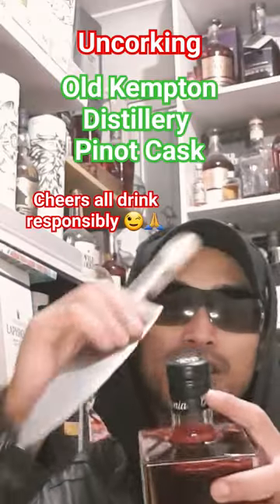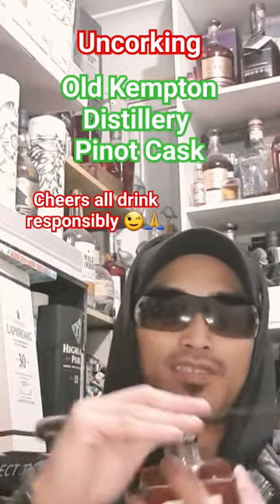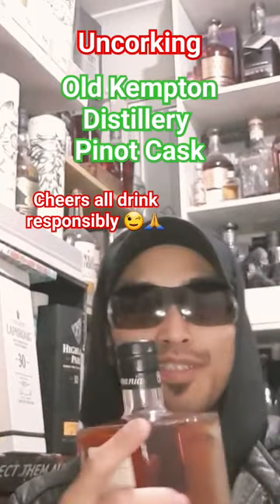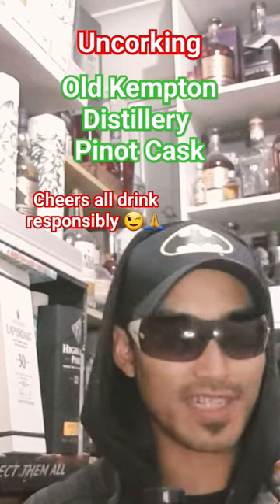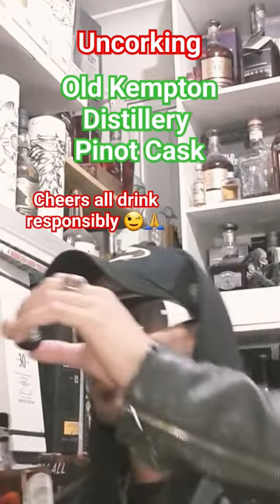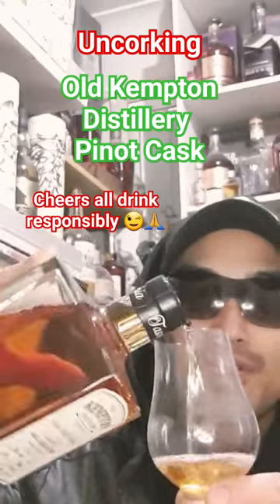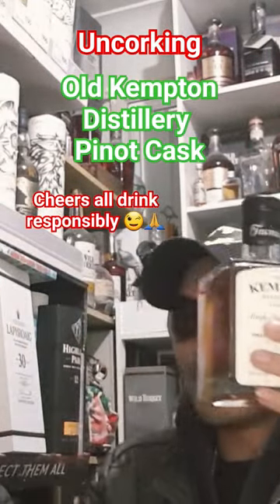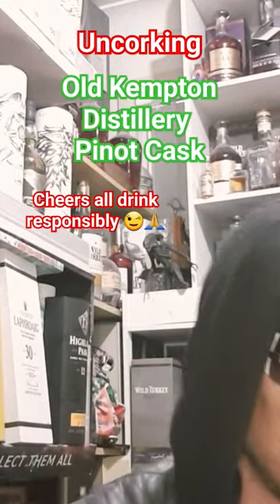uncorking trending viral whisky from tasmania australia from oldkempton distillery shorts